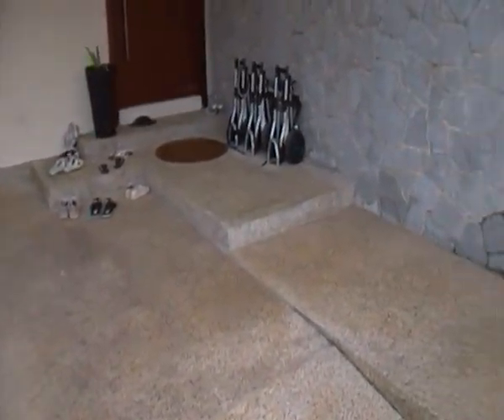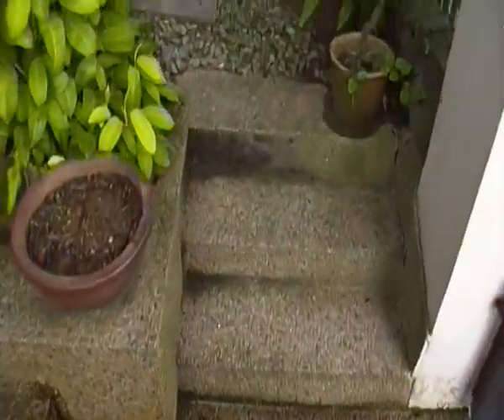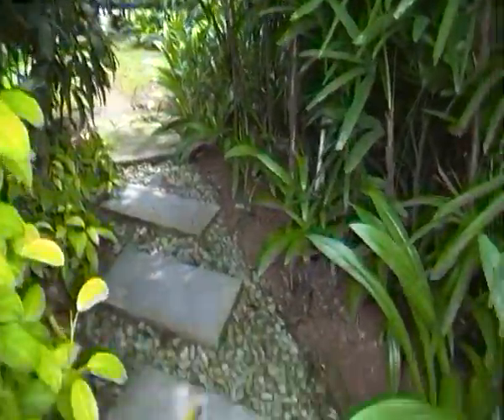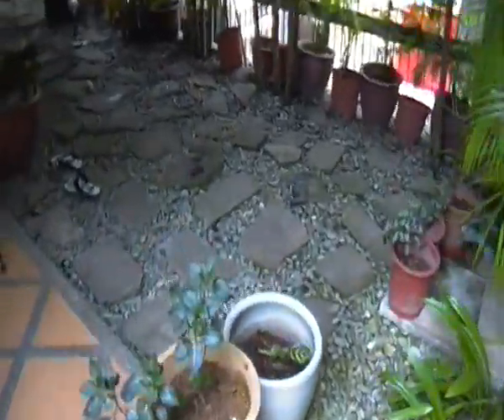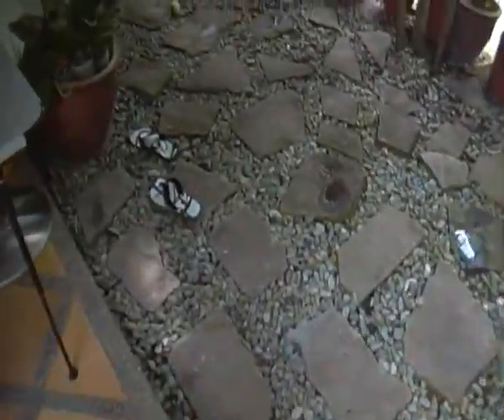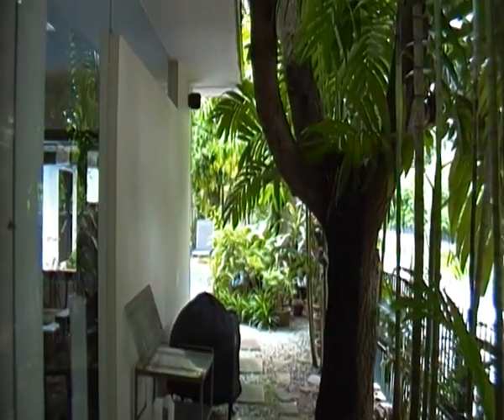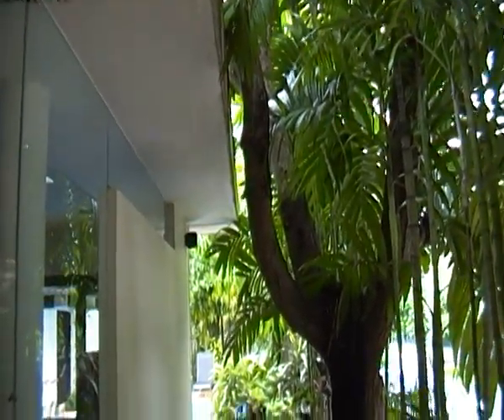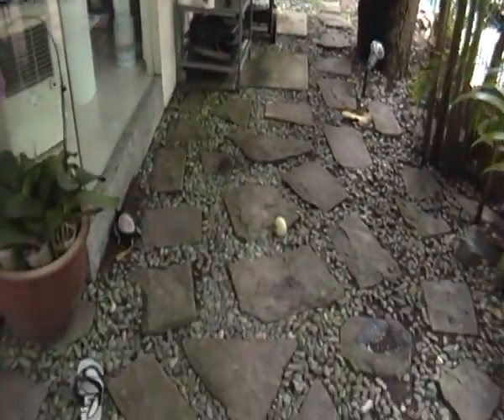7 0 front of house leaving and side yard